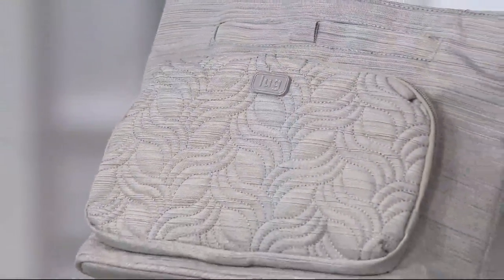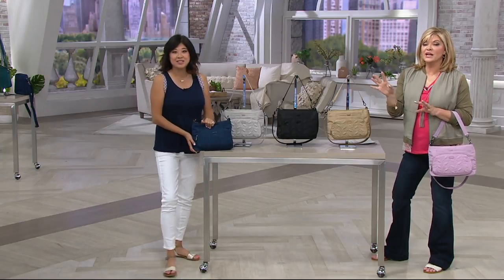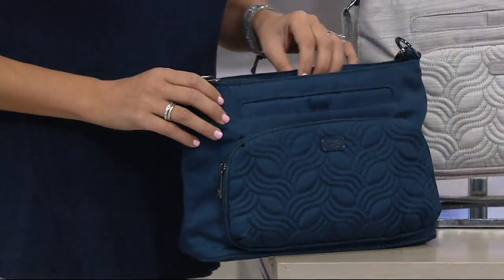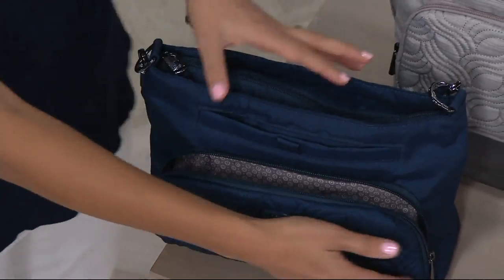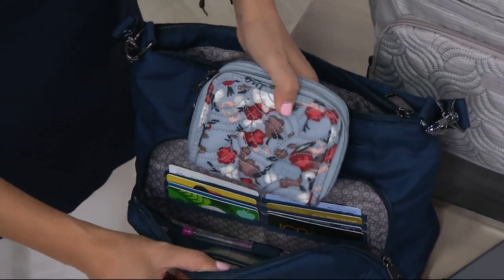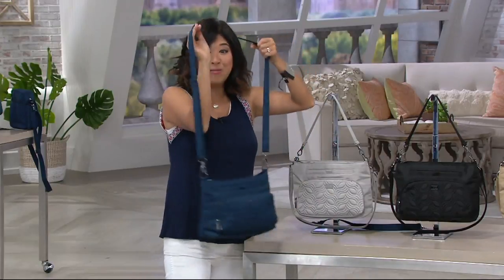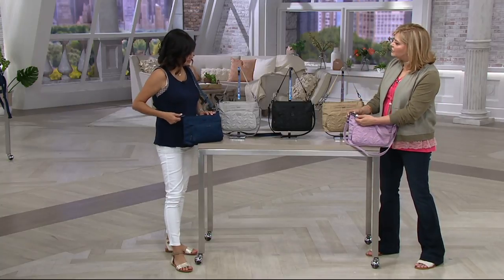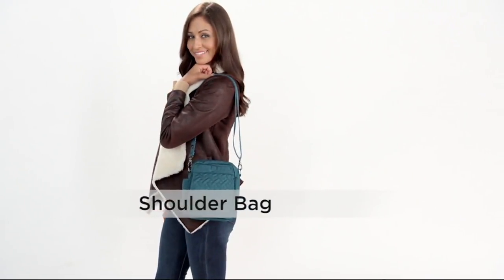Lug RFID Convertible Shoulder Bag - Samba on QVC